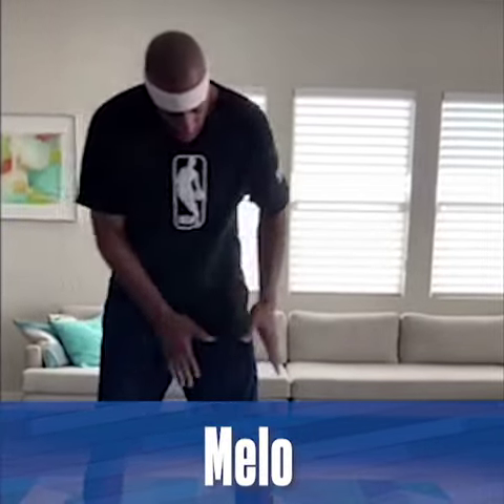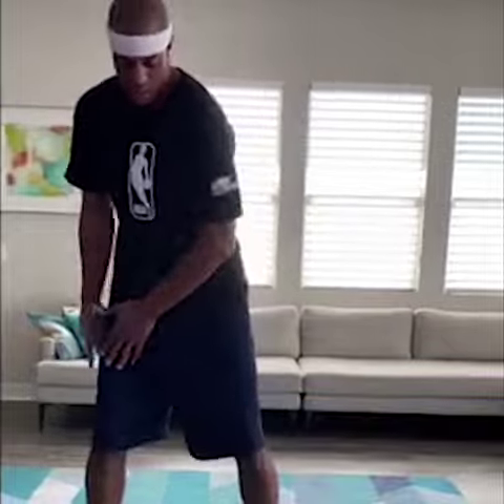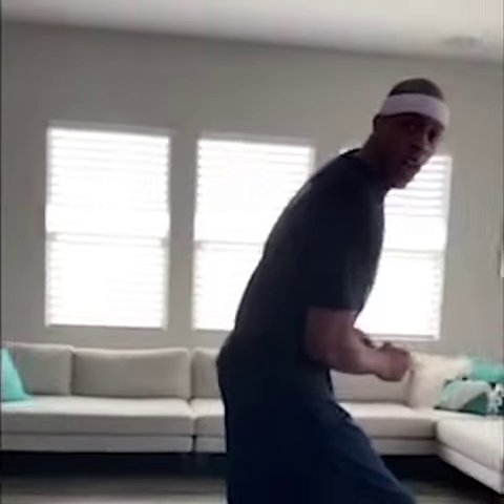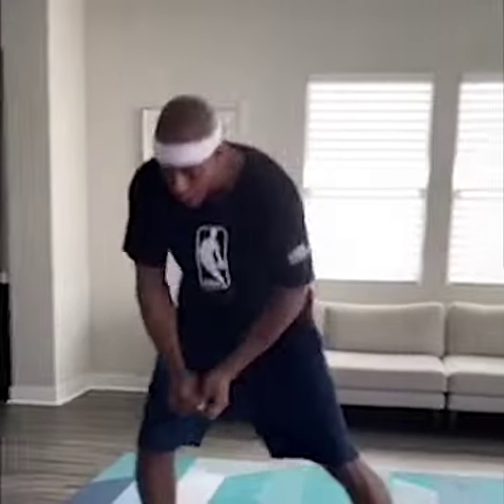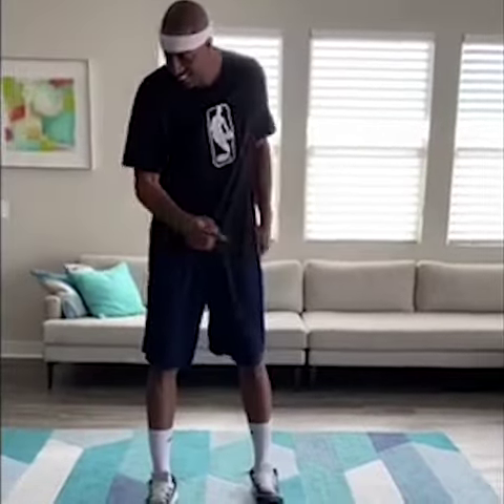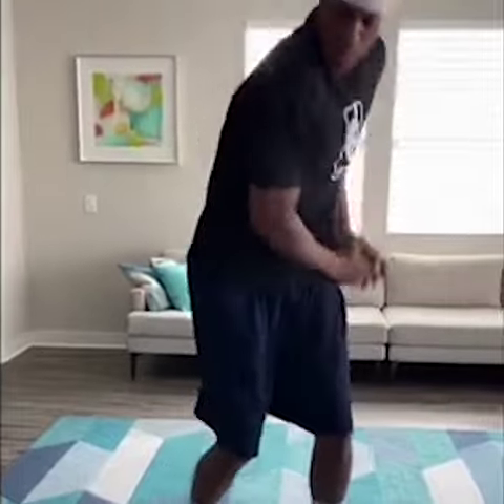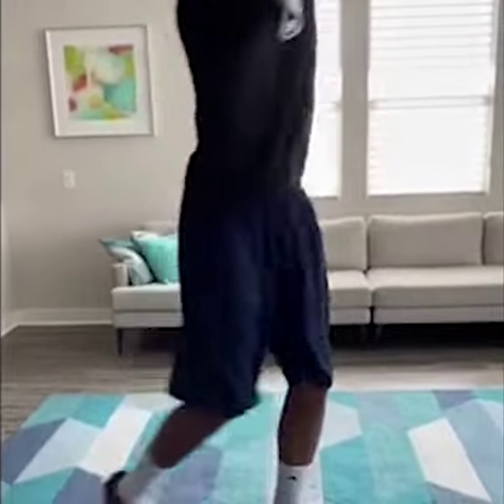Footwork Circuit with Jerome Williams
NBA legend Jerome Williams helps you develop your skills to shake your defender with the Footwork Circuit